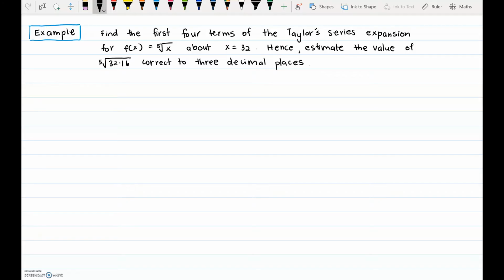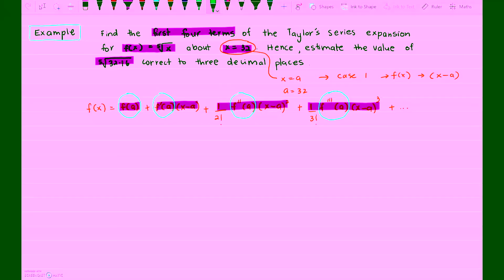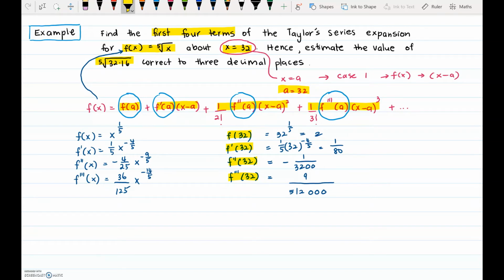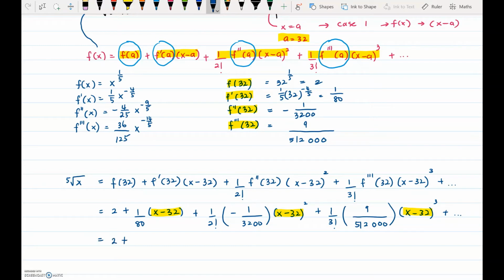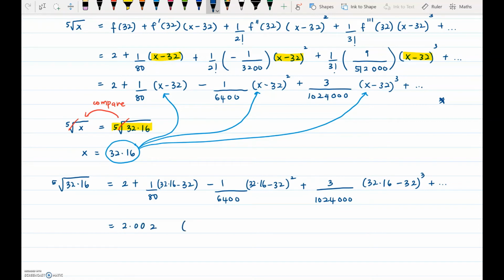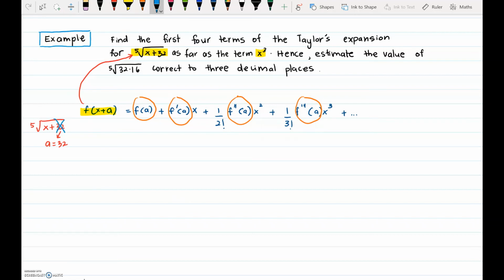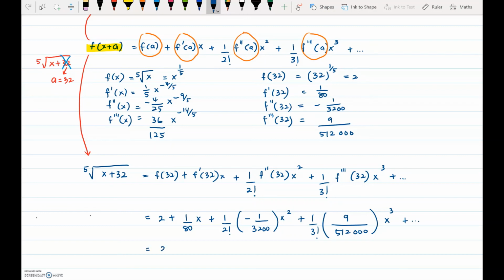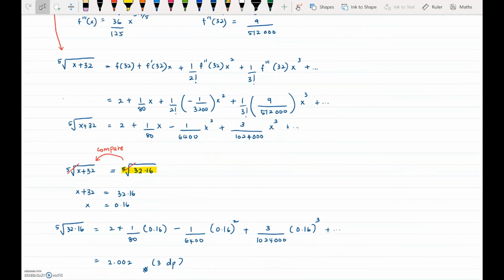MAT285 - Taylor's Series _ Example